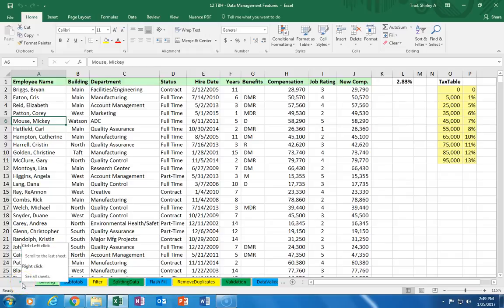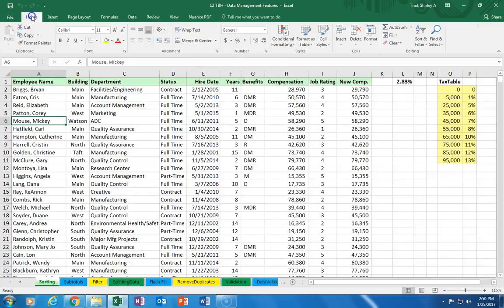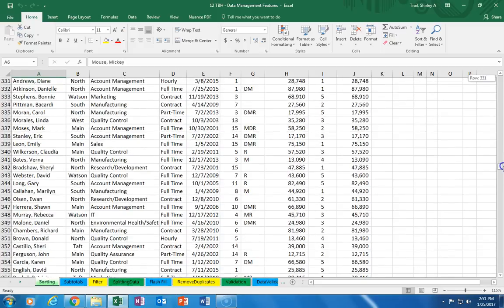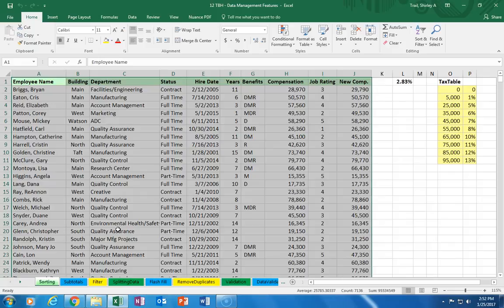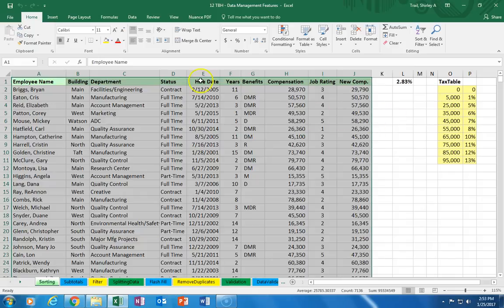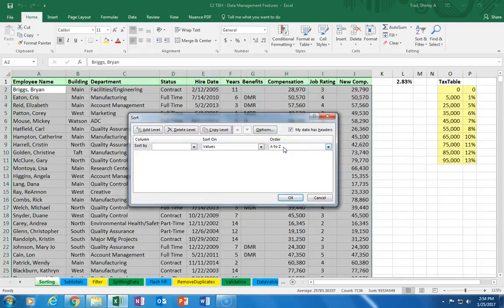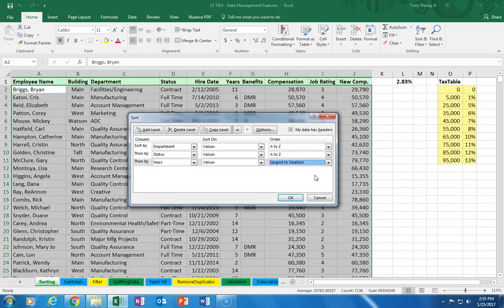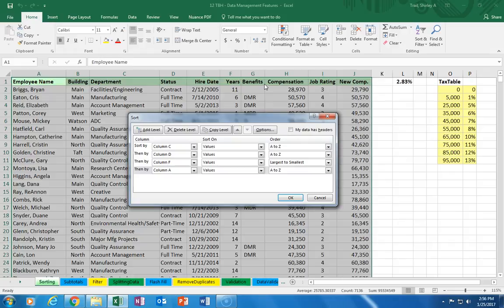M9 Sorting Data 1